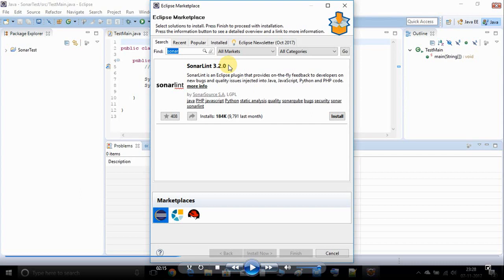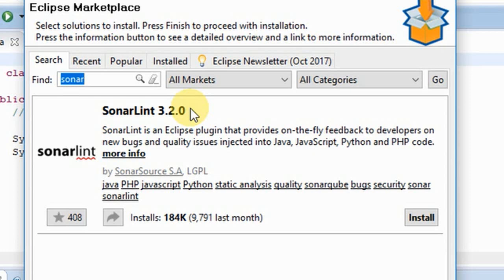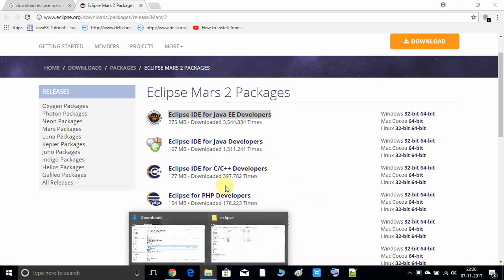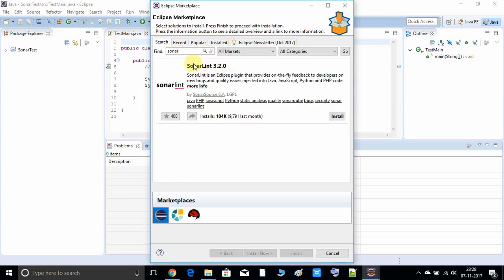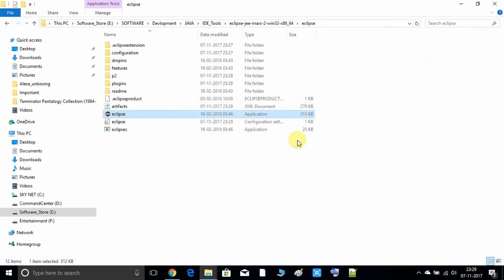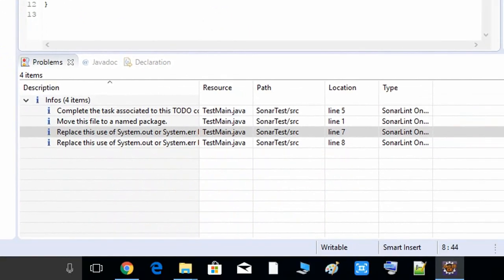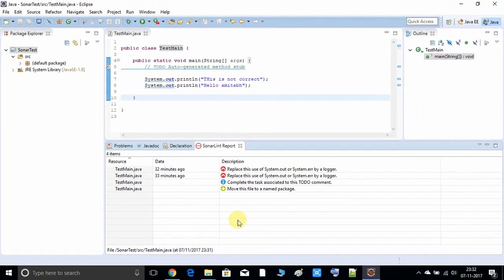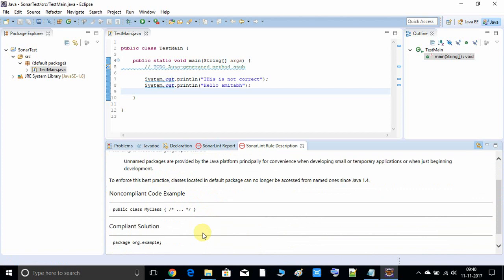SonarLint Eclipse plugin | Integration with Eclipse Mars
SonarLInt, The Eclipse plugin to find bugs and quality issues as you code. In this Video tutorial, I explained how to add SonarLint plugin to eclipse, How  the sonar analyse work on code, How to see the sonar report to enhance code quality. I have tested the installation on latest version of eclipse mars.